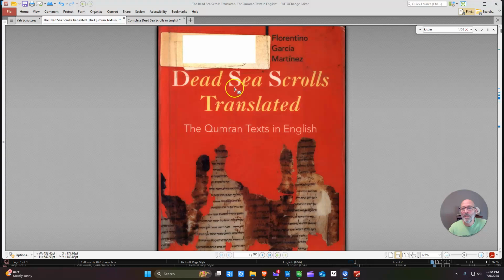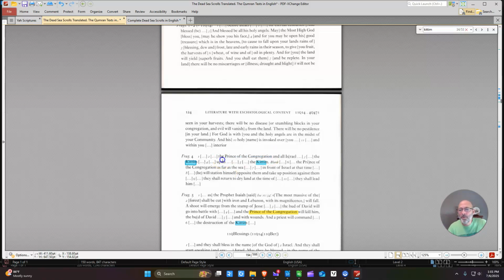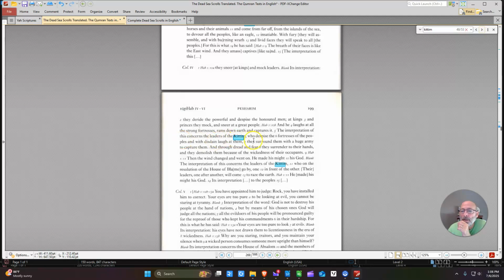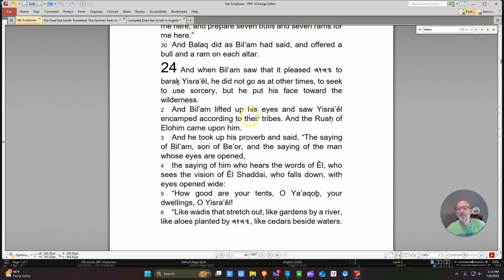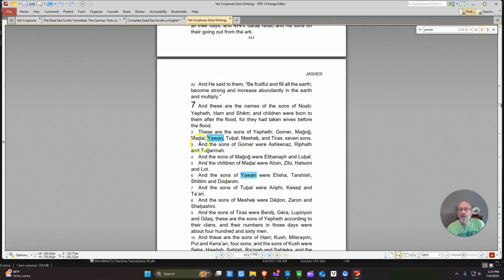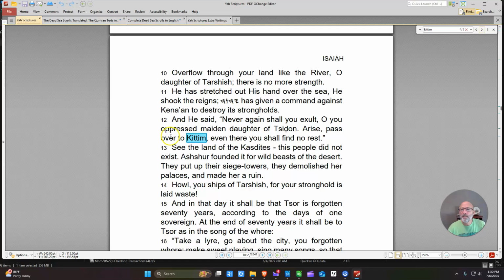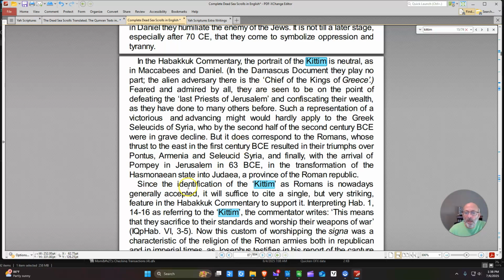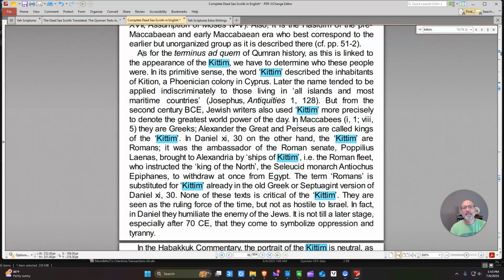Dead Sea Scrolls - Part 10 - The Identity of the Kittim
Discussion concerning the identity of the Kittim.